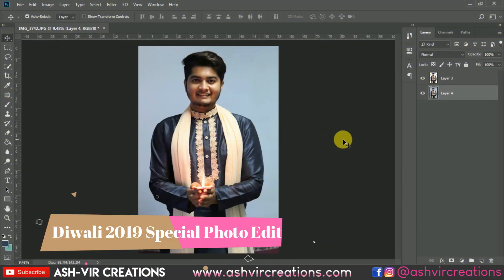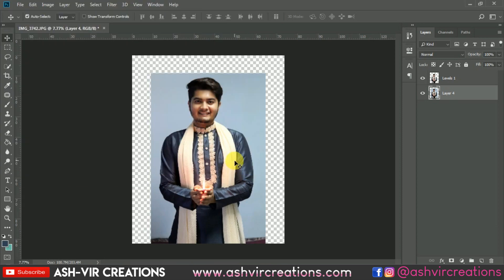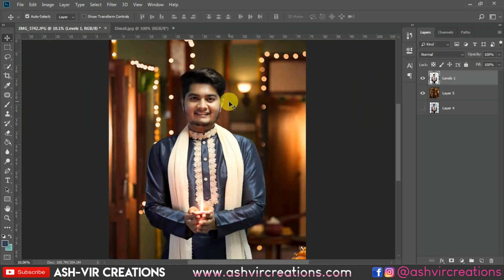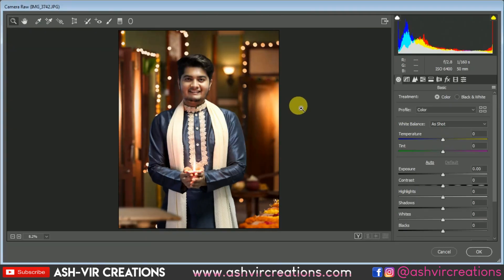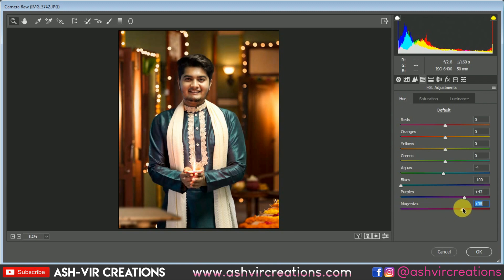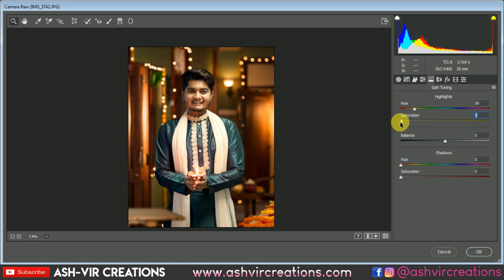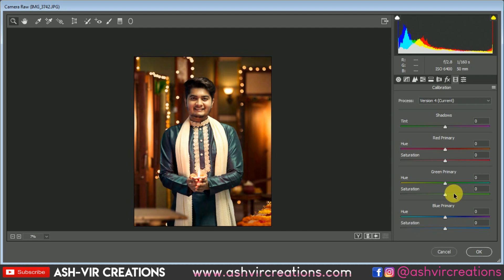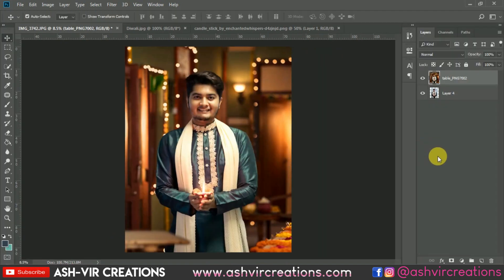Diwali Special Photo Editing in Photoshop cc | Diwali Special Bokeh Photo Manipulation in PS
LUTs